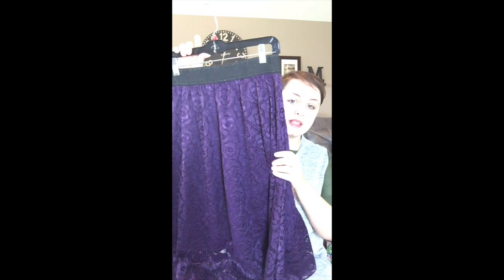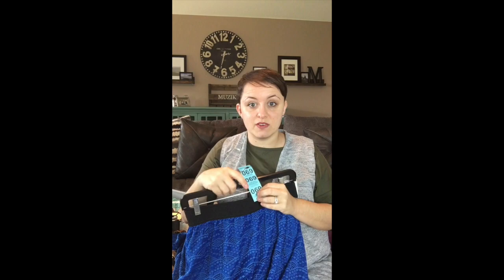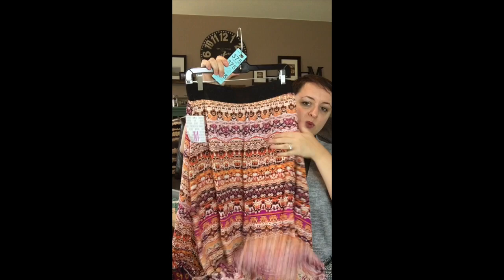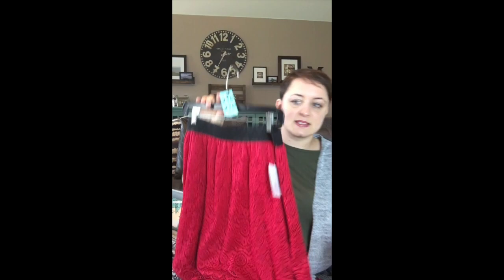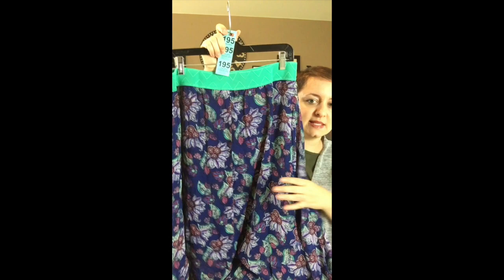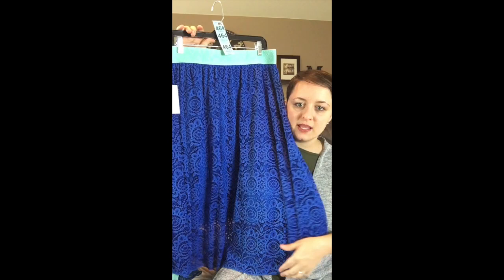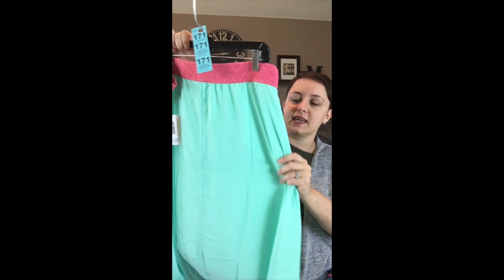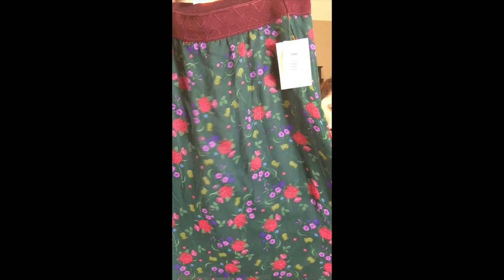LuLaRoe Lola Flash Sale